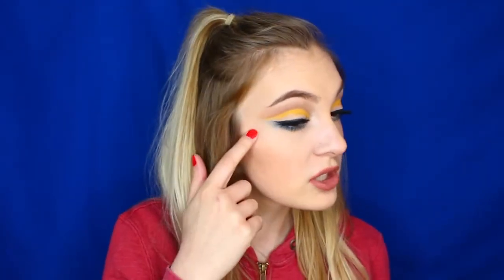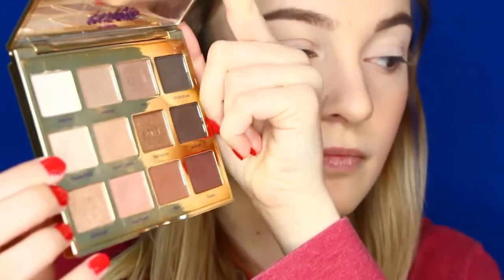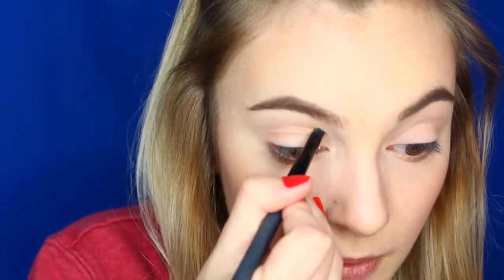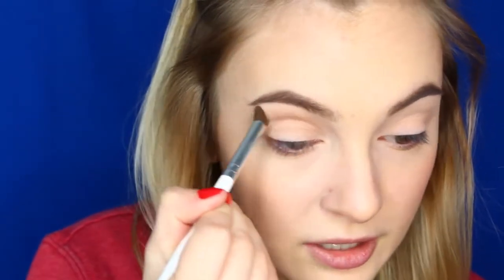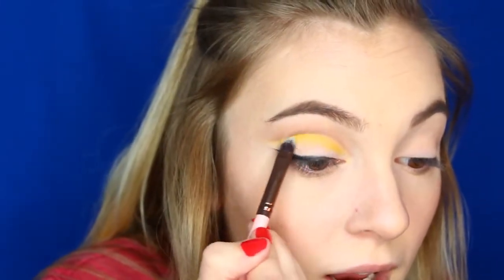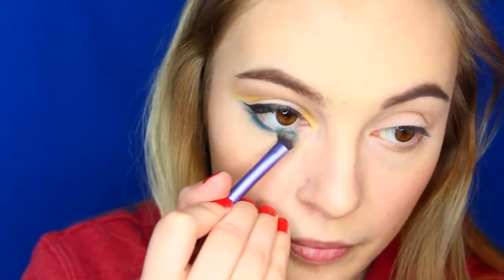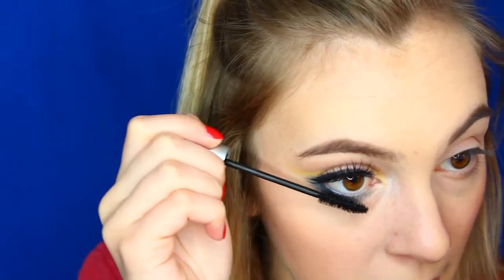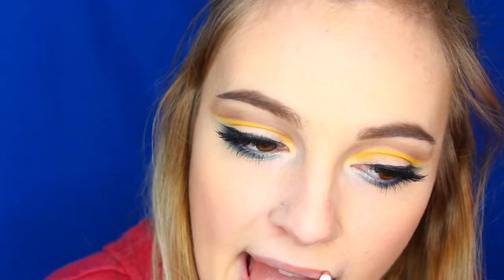PRIMARY COLOR CUT CREASE | CARLEEWASCHEK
I hope you guys enjoy this yellow cut crease tutorial!

🍋 PRODUCTS USED
Mica Beauty Black Gel Liner
Smashbox Cover Shot Eye Palette - Bold
Tarte Make Believe in Yourself Eye and Cheek Palette
Maybelline Full 'N Soft Waterproof Mascara
Colourpop Lippie Pencil in Skimpy
Milani Matte Naked - #61

🍋 MUSIC
Hoved - No Love